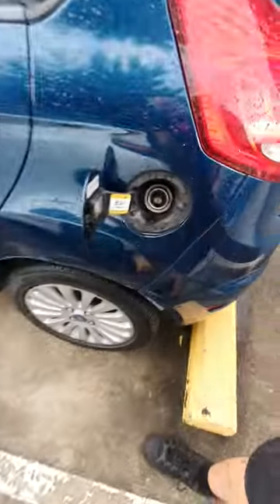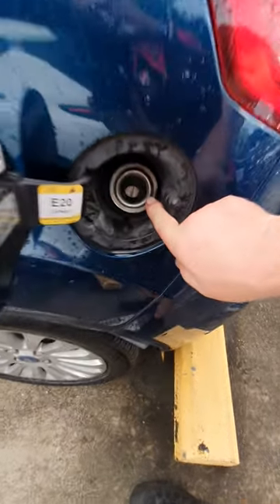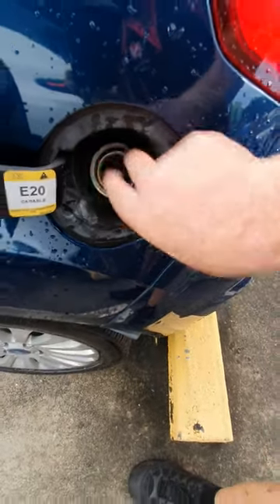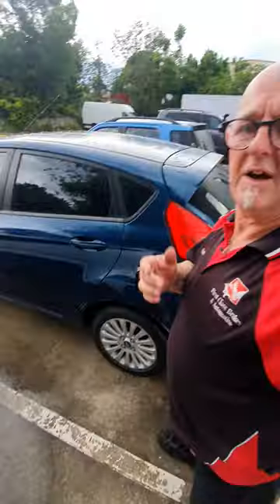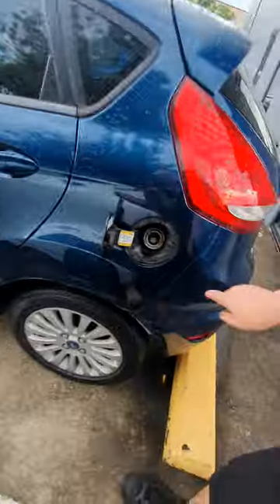Ford Fiesta where is the fuel cap, Fiesta fuel flap won't open